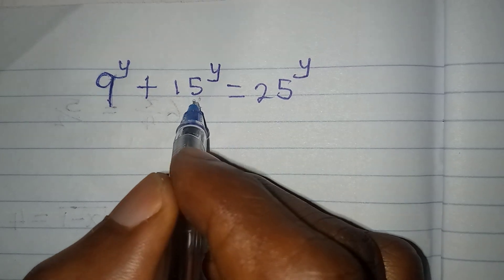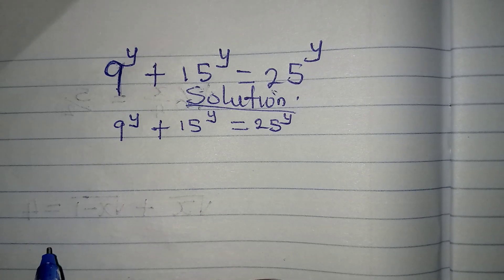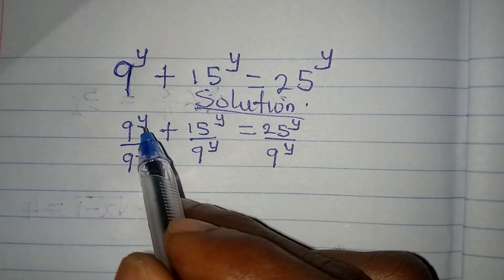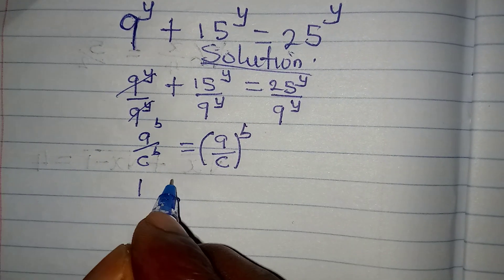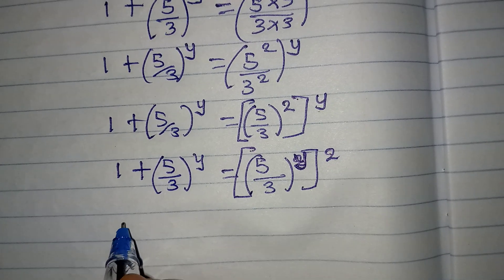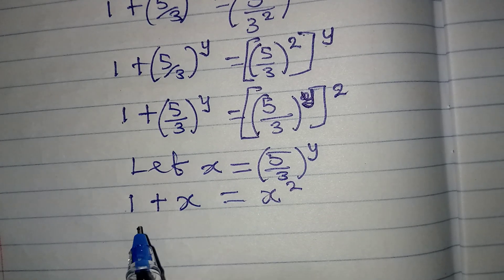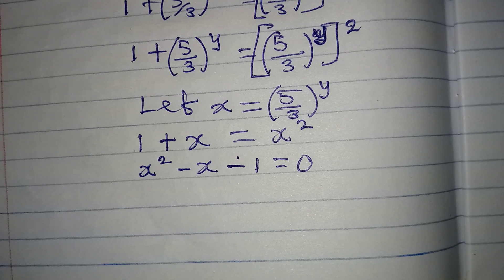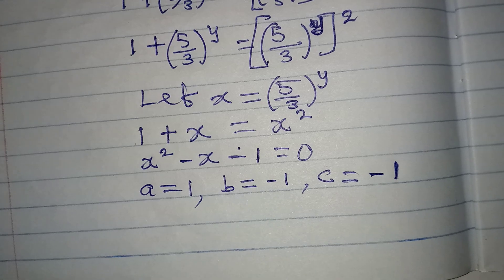Olympiad Mathematics | Indians try this if you can.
Another beautiful Olympiad Mathematics solved for you guys by Phil Cool Math